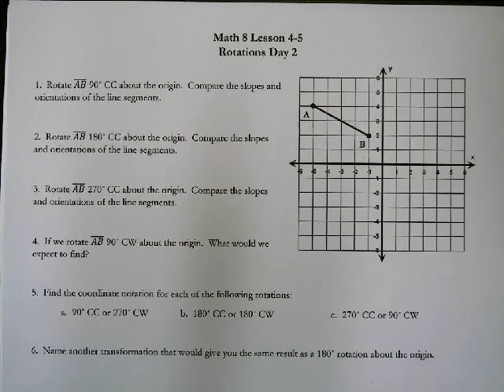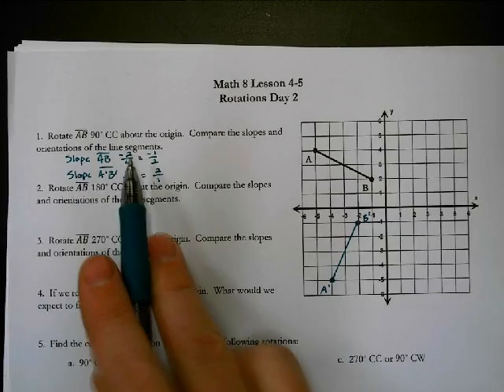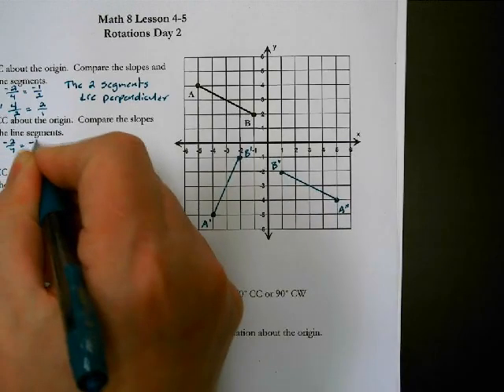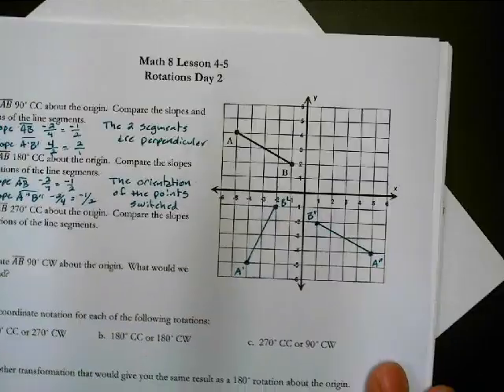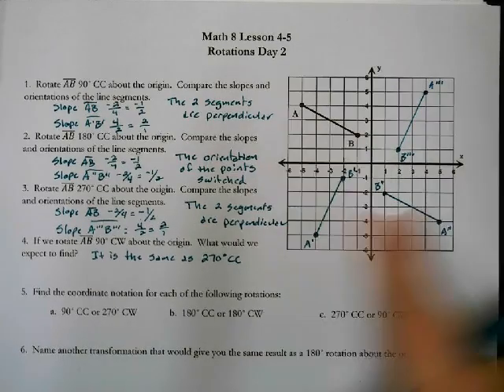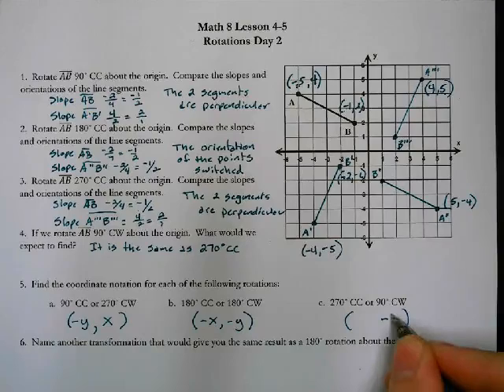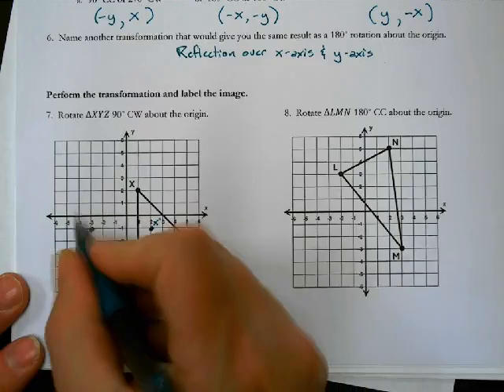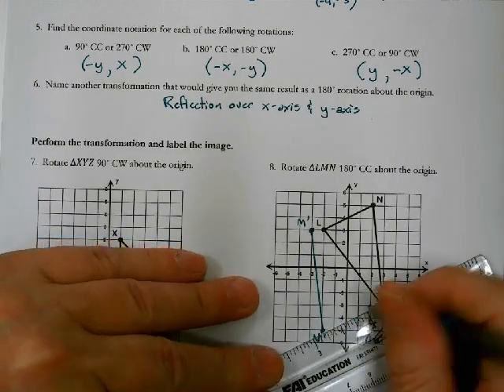Math 8 Lesson 4-5 Rotations Day 2